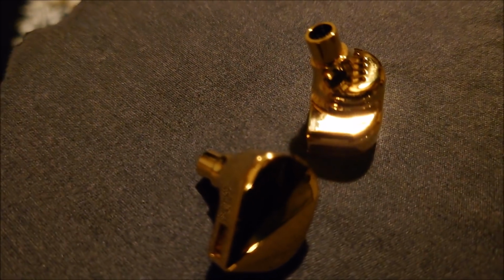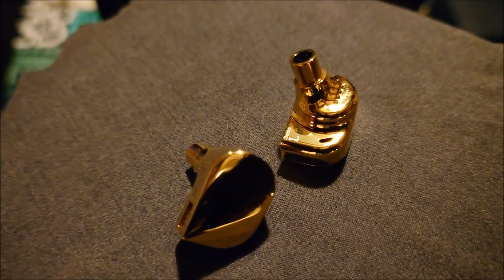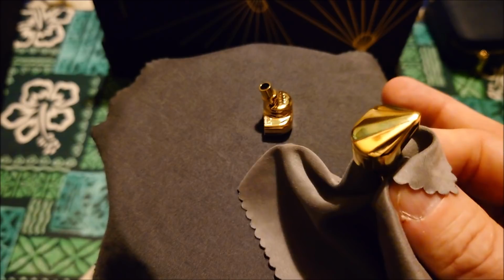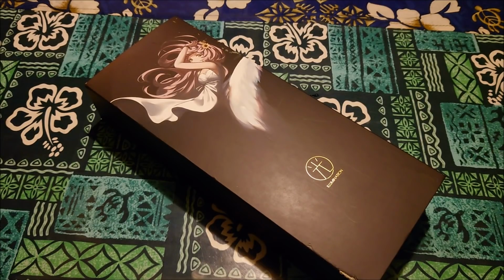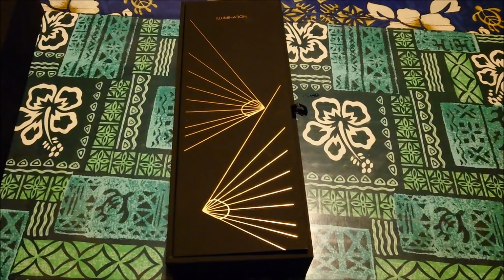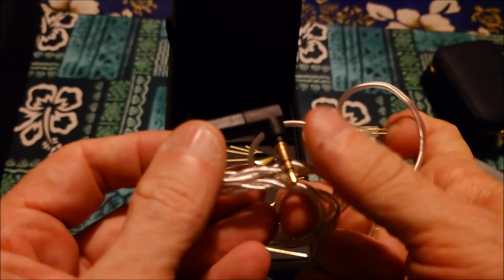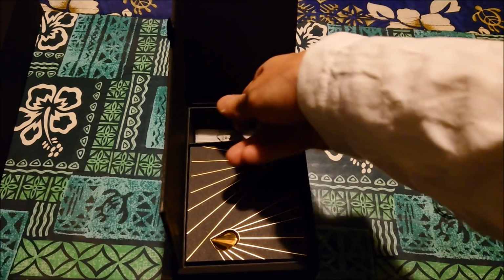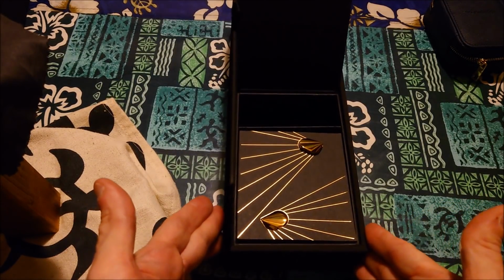Moondrop "Illumination" (1/DD) Flagship Earphones unbox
MOONDROP ILLUMINATION 11mm Dynamic Driver In-Ear Monitor Earphone

🏆🏆🏆Best earphones in the world.🏆🏆🏆
                 💎Unique Melody MEST💎

🏆🏆🏆  My other earphone faves🏆🏆🏆
💎 Sony IER Z1R

🎧🎧🎧 Headphones🎧🎧🎧

Sennheiser jubilee 58x ?

📱 DAP

I just do reviews and give opinions, YOU ARE NOT AN ATM paying my electric bill. It is incentive for the reviewers is 💵💵